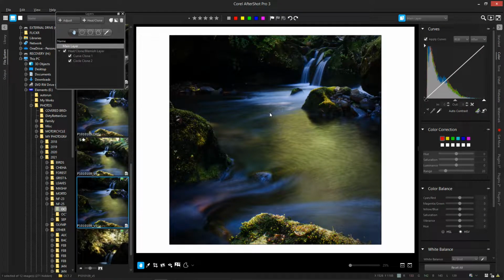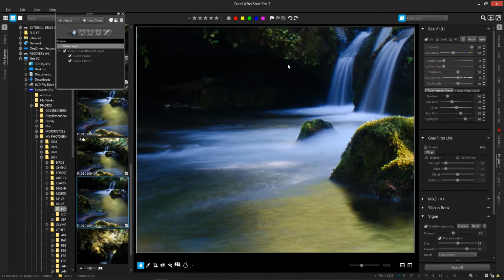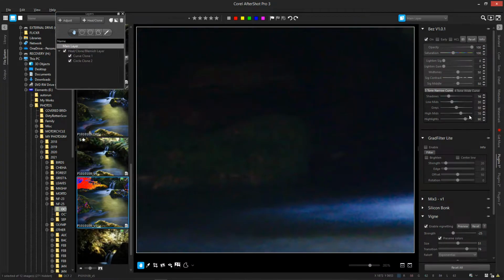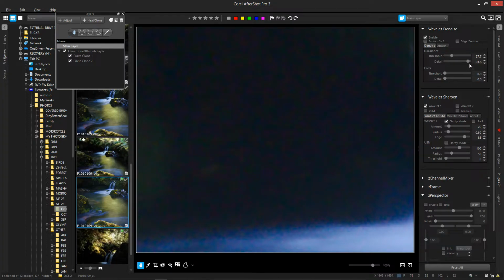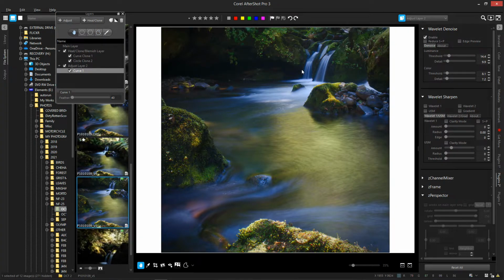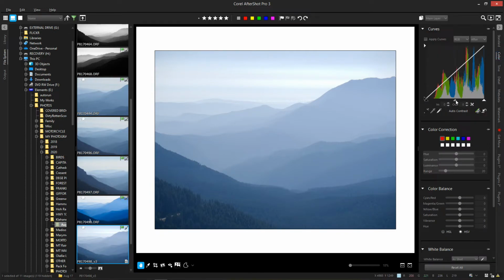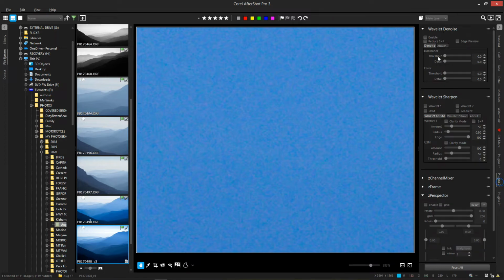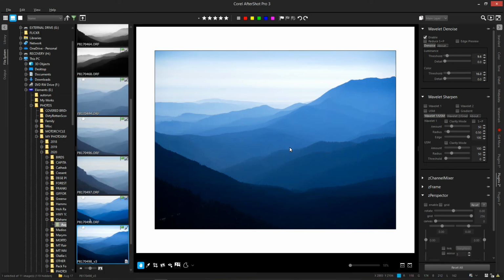COREL AFTERSHOT PRO - DENOISE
Clean up that unwanted hazy/mushy noise that can creep in sometimes.